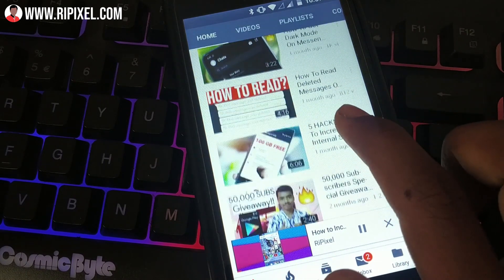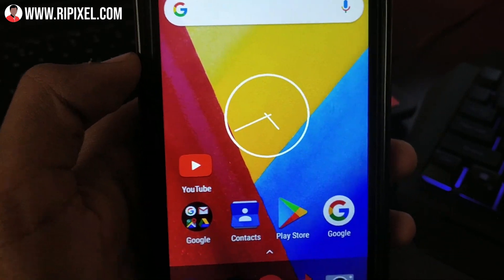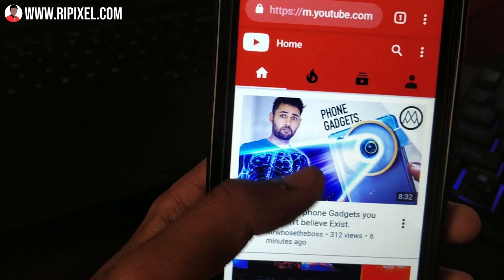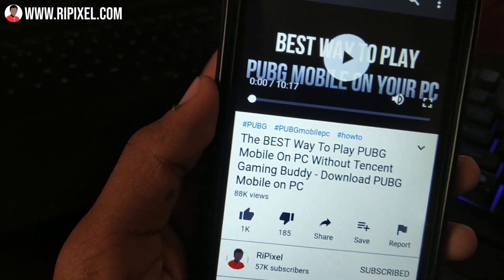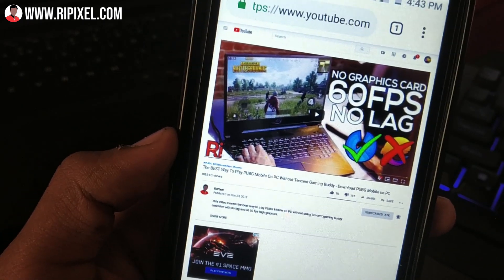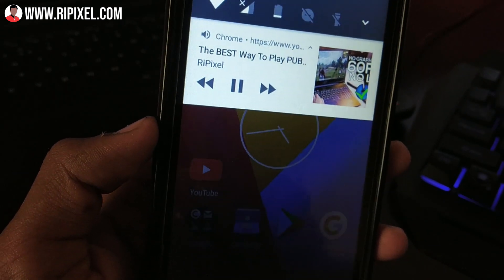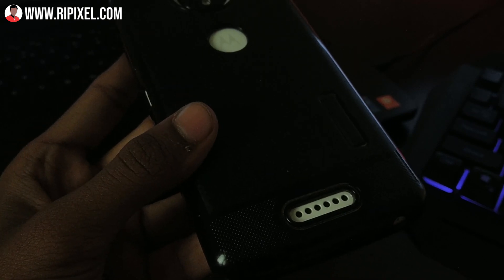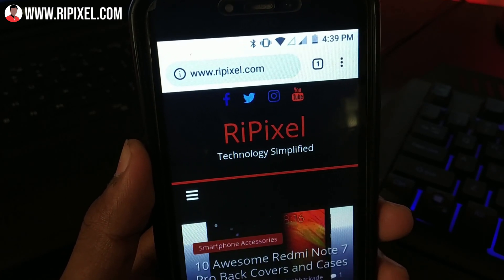Play YouTube Videos In Background (Android & iOS) No Additional App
Know How you can play any YouTube video in the background without any additional app.

For iOS Users - You can play YouTube videos in the background using Safari Browser.

Hi Guys,
How are you doing? I hope you all are fine! I am back here with another Brand new video after a long time. So A huge sorry for that because I was busy with my College work. But anyways, Hope you enjoy this video!

★ New Mic
★ Microphone Stand

Thanks 4 watching My Video!!!
RiPixel